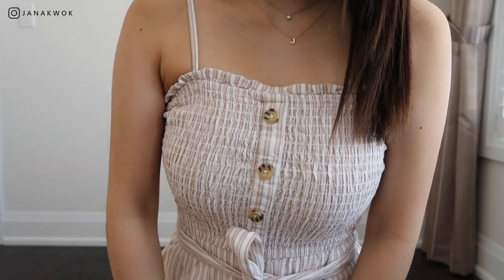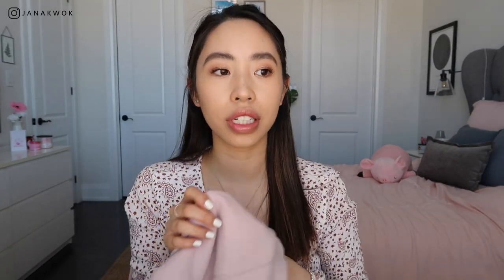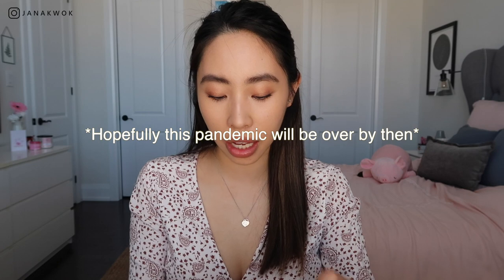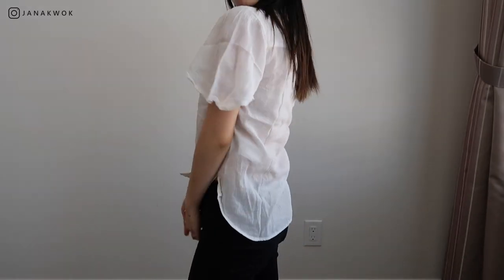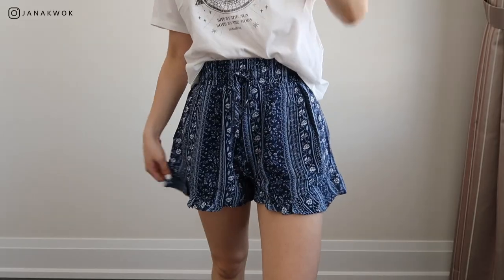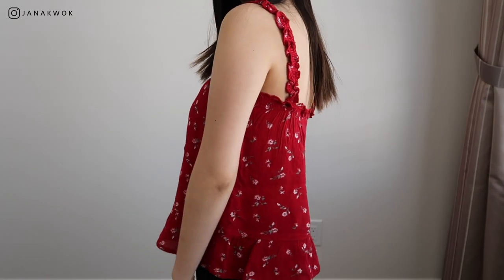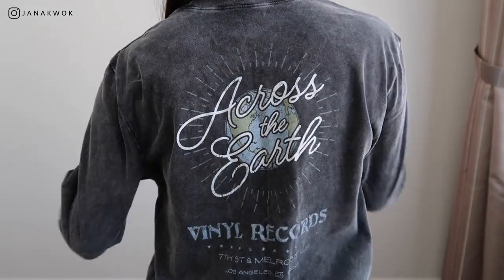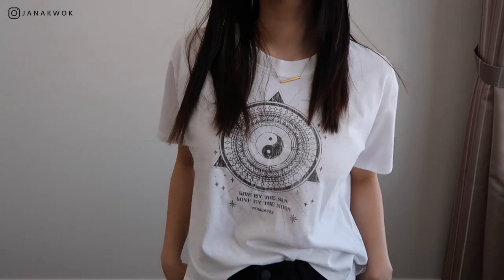Spring/Summer Abercrombie & Fitch + Hollister Haul!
Hi! Today's video is dedicated to Olivia Everly because she wanted me to do a fashion haul and these are the items I picked up a while ago. Hopefully, you enjoyed this video and found it a little interesting!

PS. I want you guys to be more involved with my video uploads so please vote which video you want to see first in the card on the video! 😊🥰 (Also I uploaded an hour earlier this week, so I would love to know if this time works out better or worse)

Join me in my quest to find the perfect luxury collection! You'll find reviews, 1st impressions, unboxings, tips and all sorts of fun. Stay healthy and always be positive & kind! Sending love from Canada 💕
Message me!
- For home decor ideas
Camera used: Canon G7X Mark ii